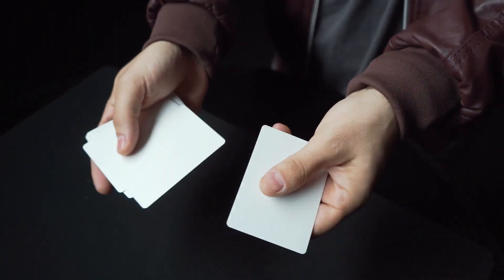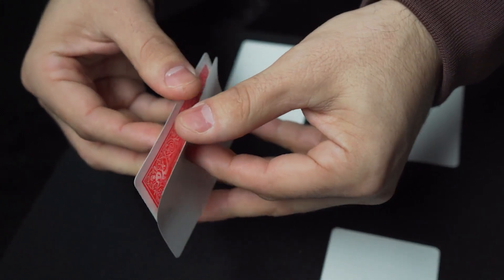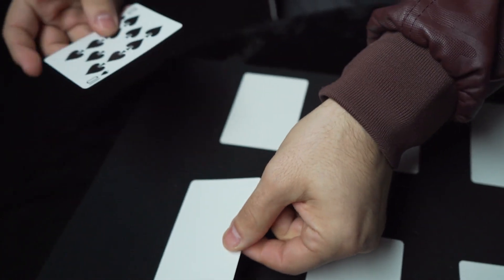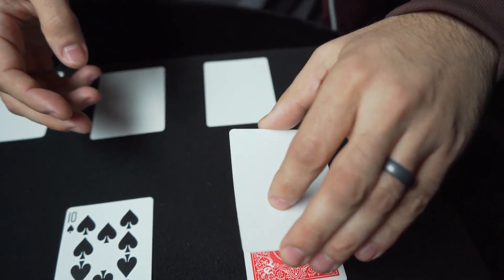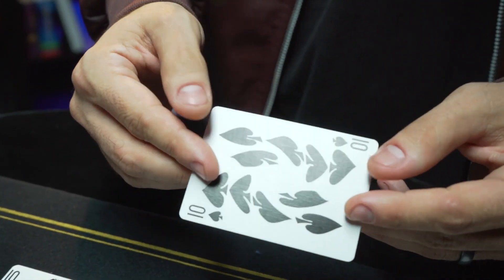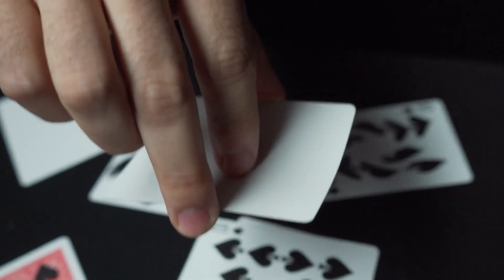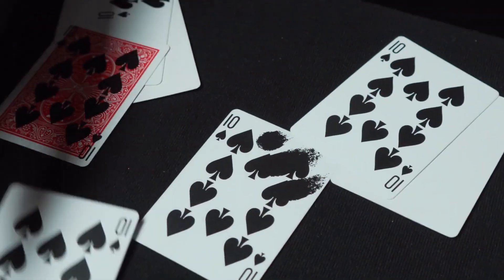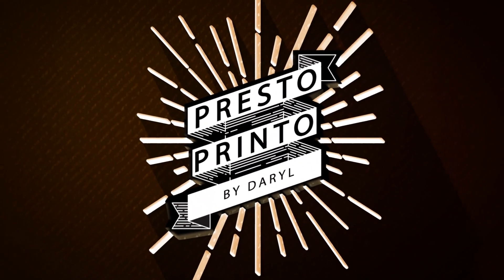Presto Printo by DARYL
A fantastic packet trick to fool your friends.